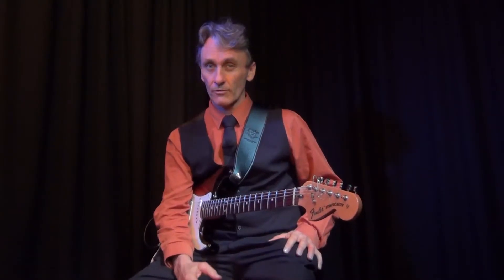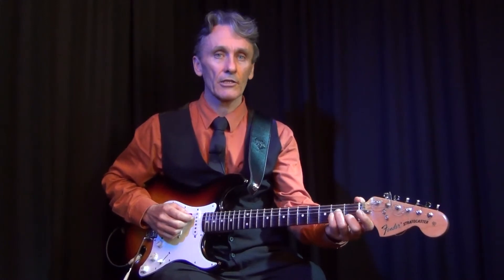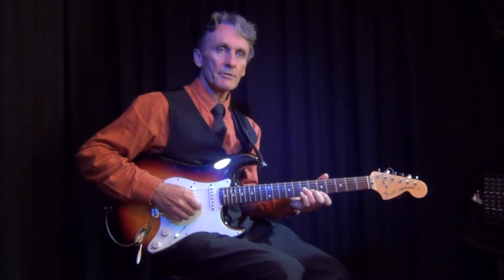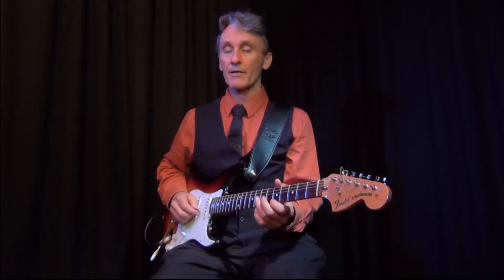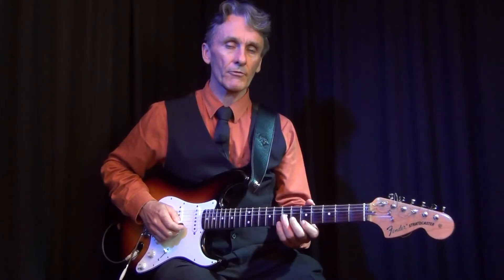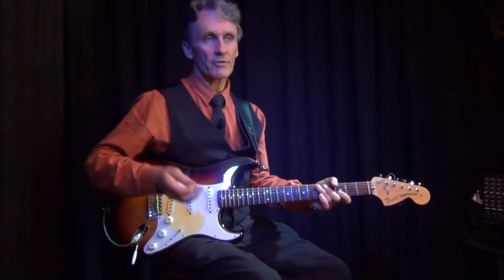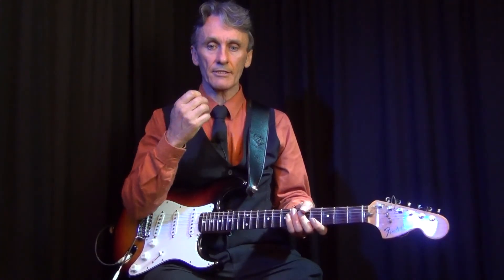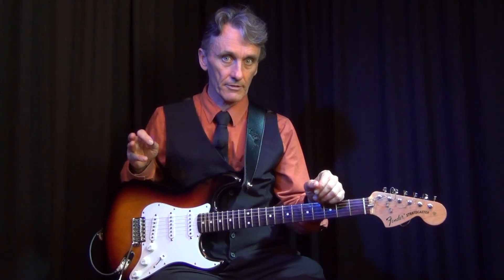Arpeggios. Three note/string for beginners. Tutorial by Garry Chambers.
A relatively simple chord progression in D minor that could be your introduction to playing arpeggios on guitar.